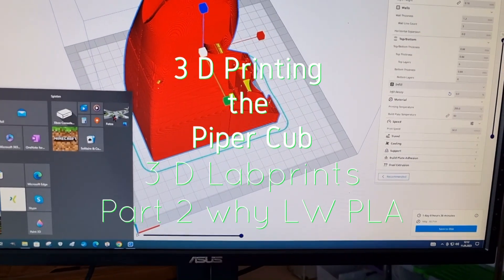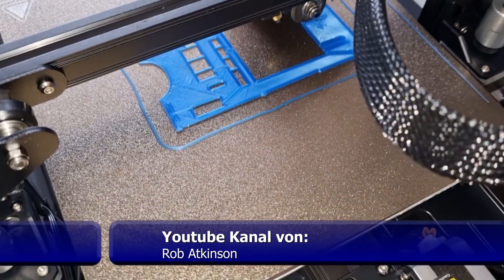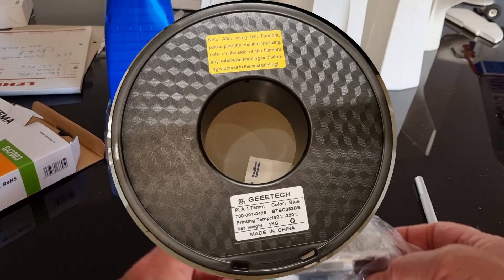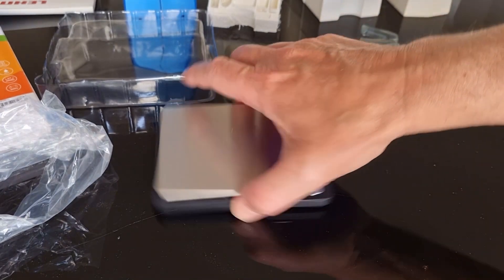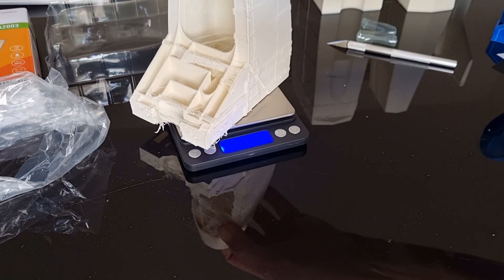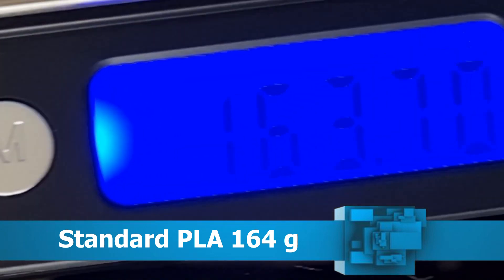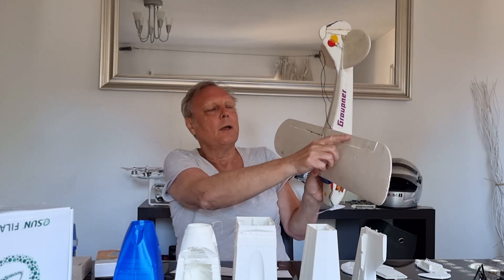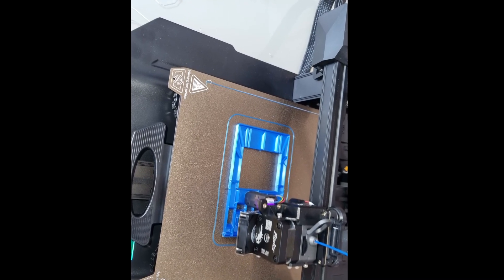3 D Printing of the Piper Cub 3 D Labprints Part 2 why LW PLA?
3 D Printing the Piper Cub3 D Labprints Part 2 why LW PLA?